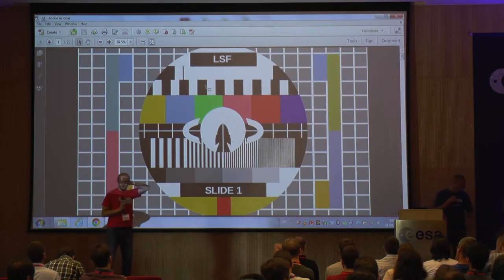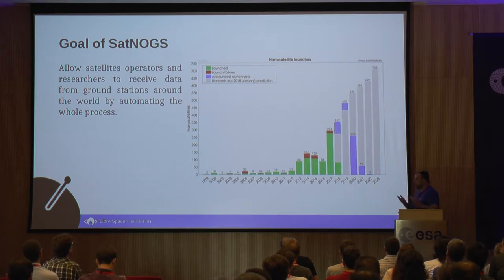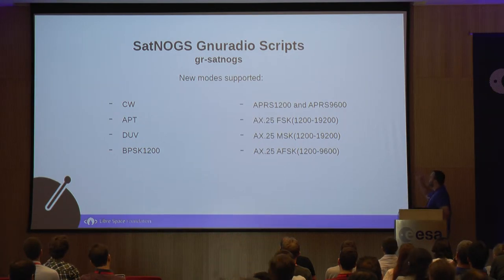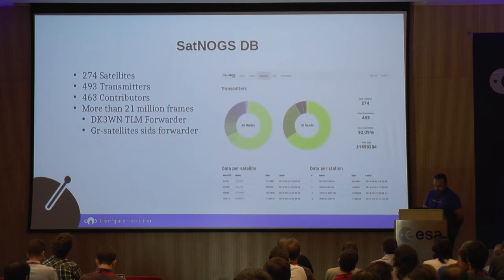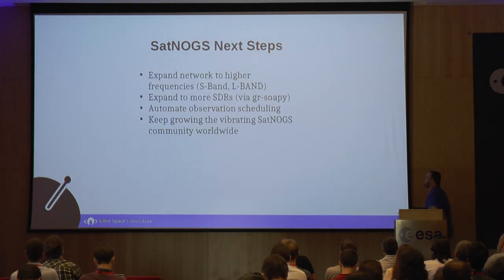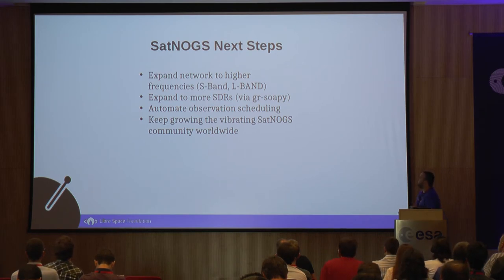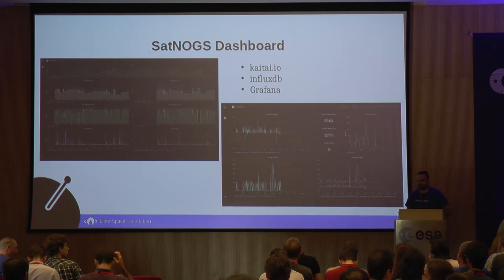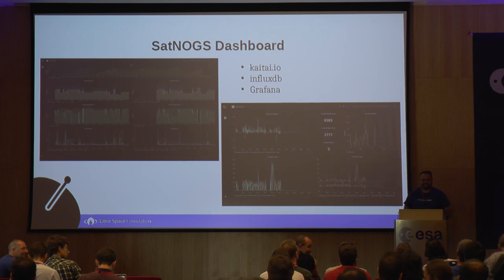OSCW 2018: SatNOGS - Open source ground station network